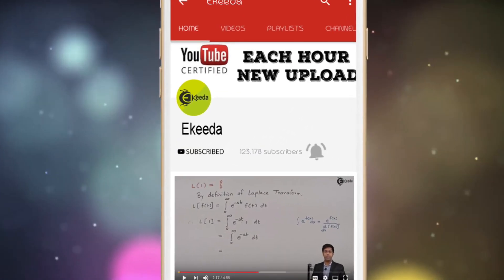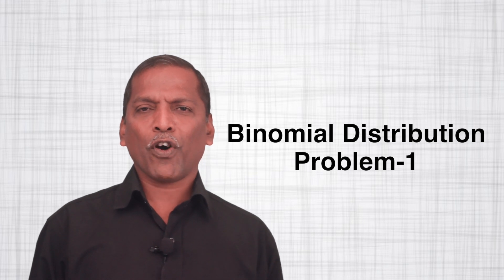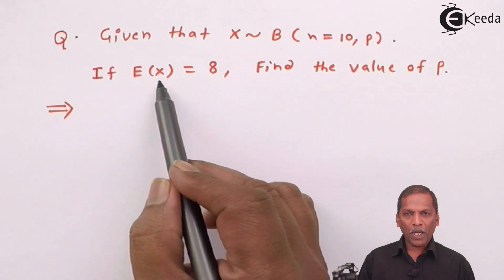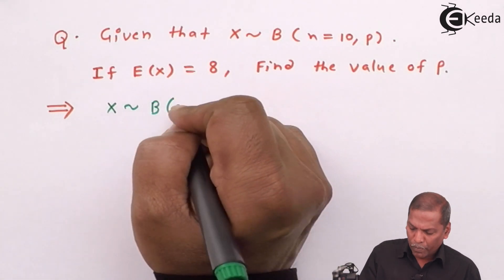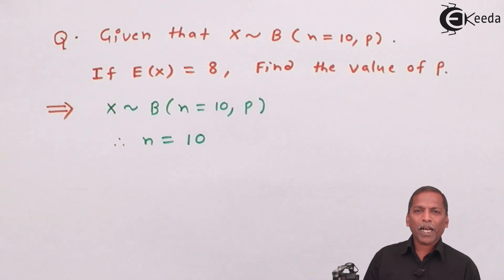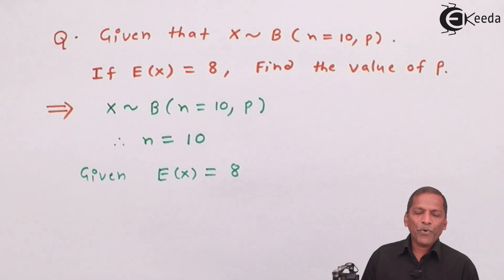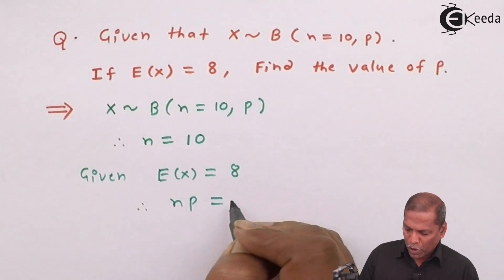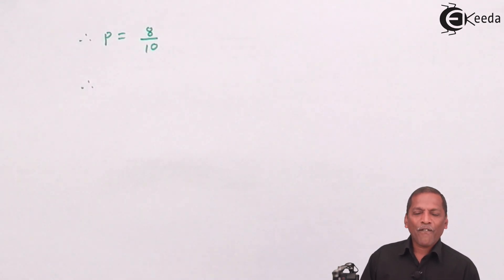Binomial Distribution - Problem 1 - Mathematics Class 12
Problem 1 on Binomial Distribution Video Lecture from Chapter Binomial Distribution in Mathematics Class 12 for HSC, IIT JEE, CBSE & NEET.

Watch Previous Videos of Chapter Binomial Distribution:-

Happy Learning : )